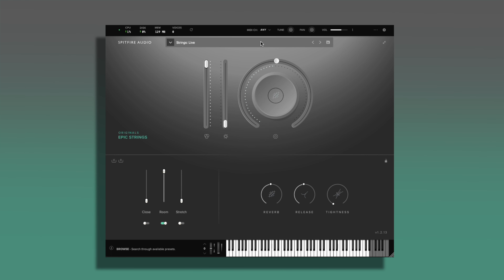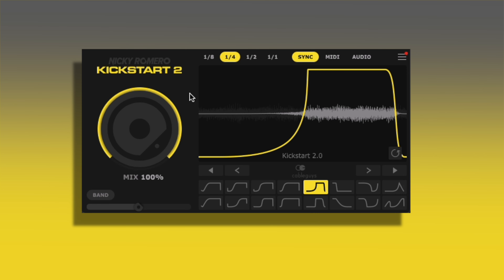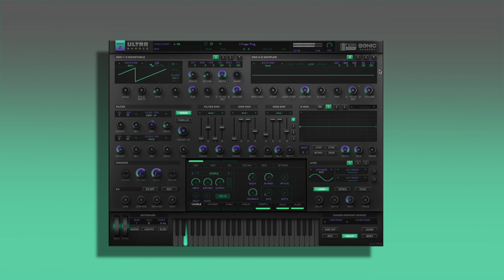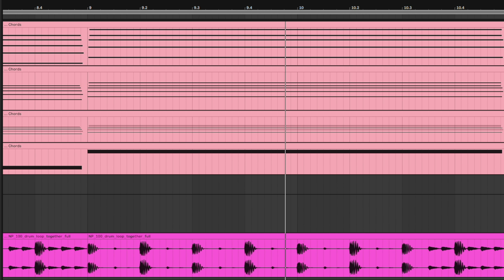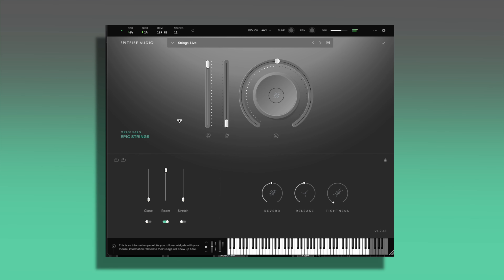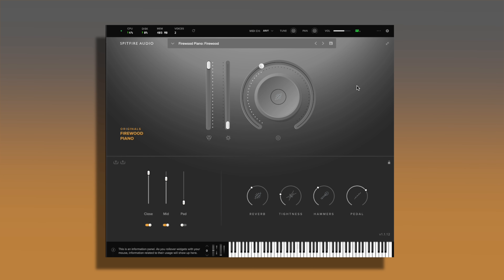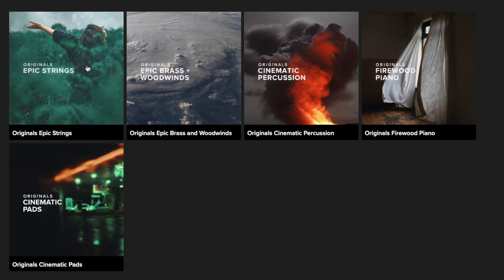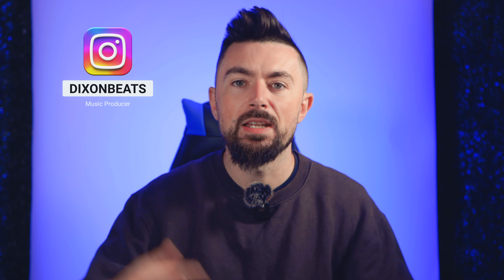Use THESE Orchestral Plugins To LEVEL UP Your Music Productions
Which helps the channel function and keep pumping out videos so frequently 🙌🏻✨